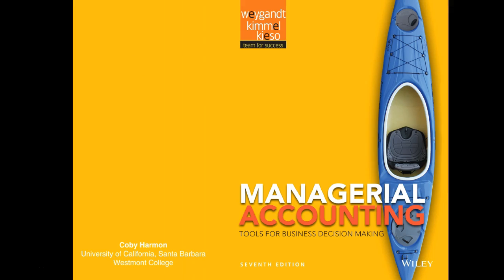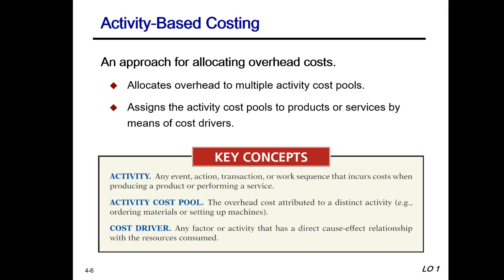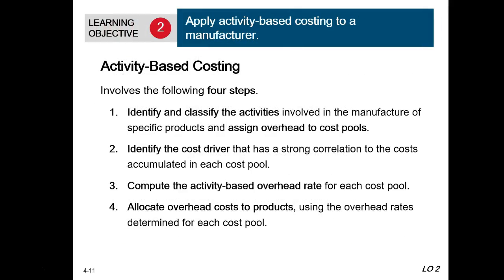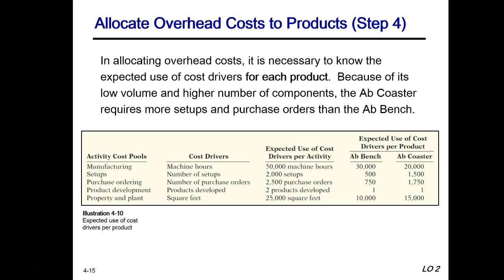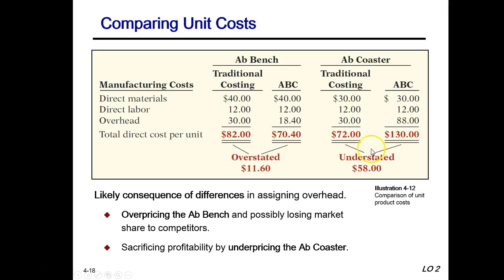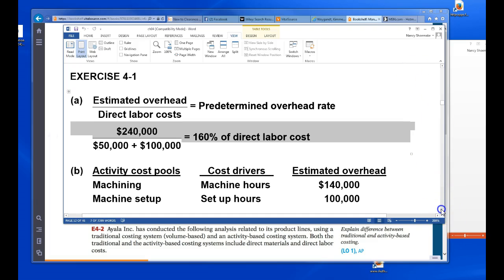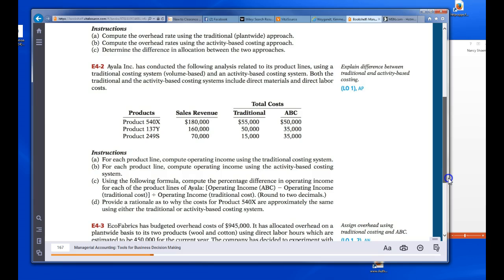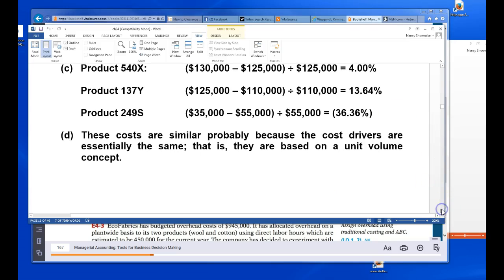Chapter 4 ABC Lecture - Part 1